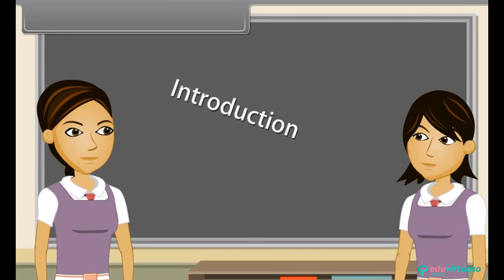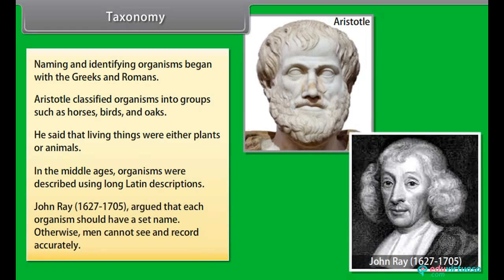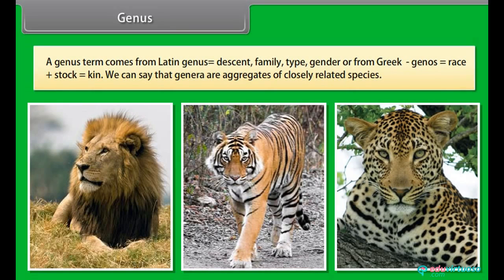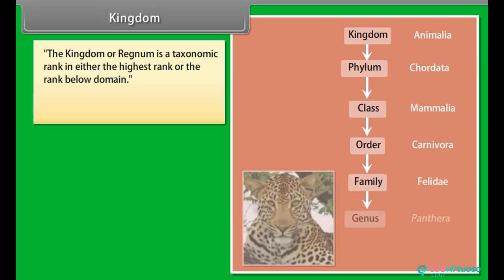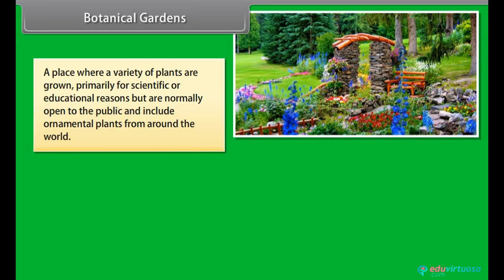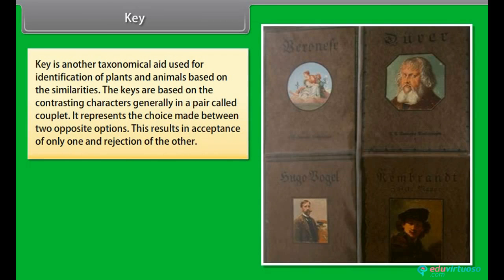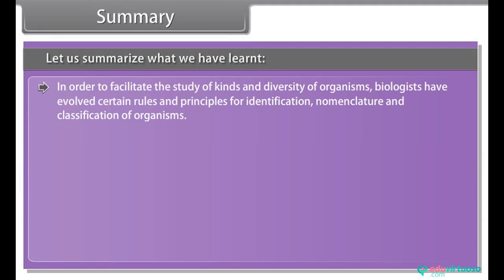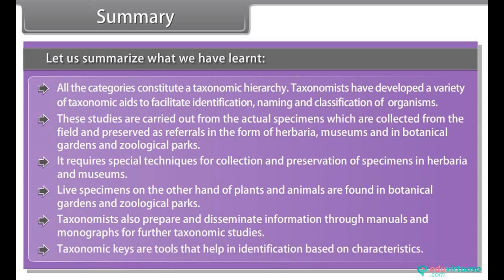Grade 11 | Science | The Living World II | Free Tutorial | CBSE | ICSE | State Board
Welcome to our comprehensive tutorial on "The Living World II" for Class 11 Science Biology! 🌿📚 In this video, we delve deep into the fascinating world of taxonomy, helping you understand how life is organized and classified. This lesson is crucial for anyone looking to excel in their biology exams and gain a deeper understanding of the living world around us. 🌍🔬

What You'll Learn:
- How to identify taxonomy categories
- Understanding species and genus
- Types of family, order, class, and phylum
- Study of kingdoms and taxonomical aids
- How to make a herbarium
- Information about botanical gardens, museums, and zoological parks
- Key concepts of taxonomy

Key Topics Covered:
- Introduction to taxonomy and its importance
- Historical background of naming and classifying organisms
- Detailed examination of taxonomic categories: species, genus, family, order, class, phylum, and kingdom
- Various taxonomical aids: herbarium, botanical gardens, museums, and zoological parks
- The use of taxonomic keys for identification

For more free resources, visit our platform Our platform offers a wide range of educational materials to help you succeed in your studies.

for more free resources!